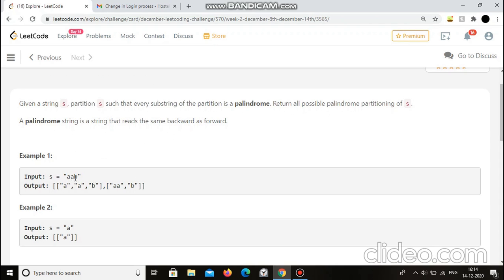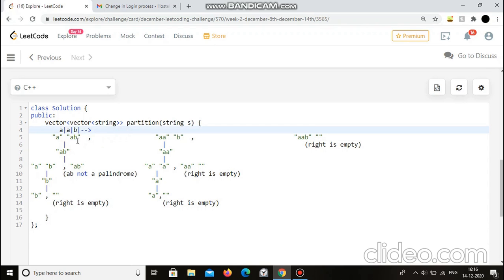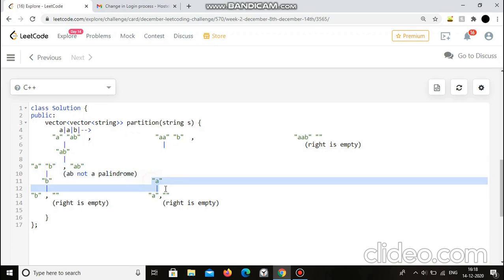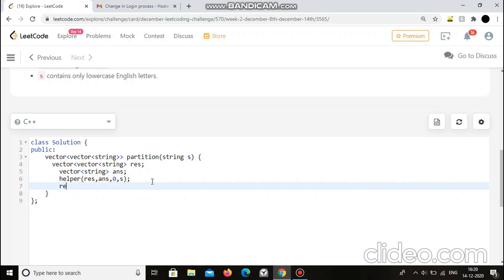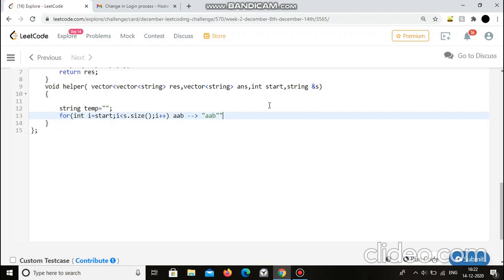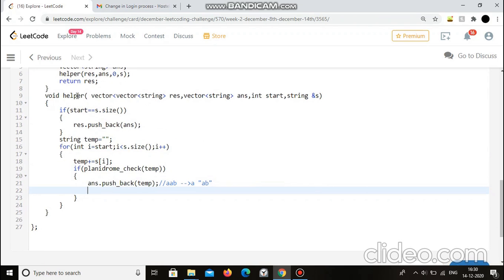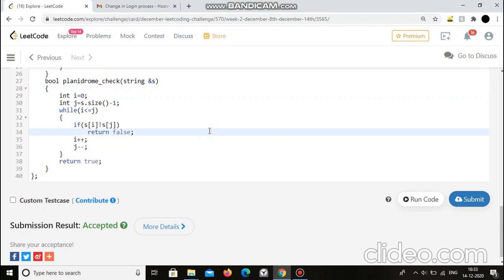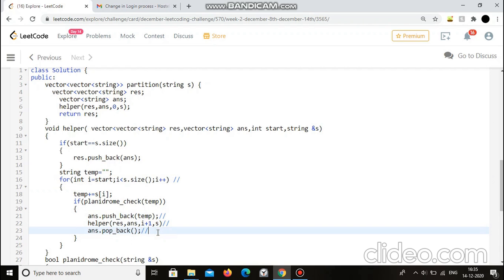Palindrome Partitioning|| Leetcode December Daily Challenge